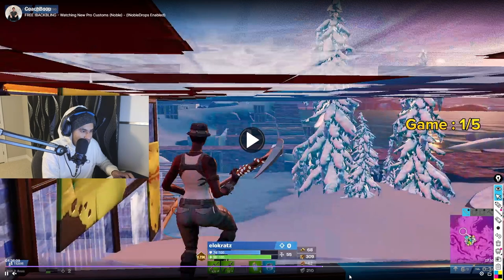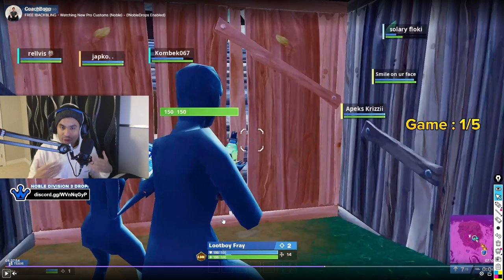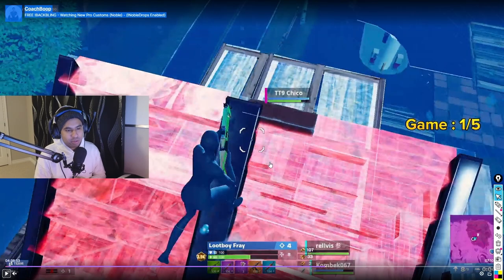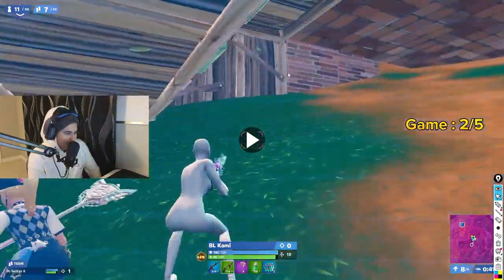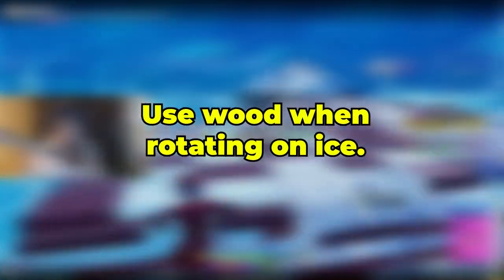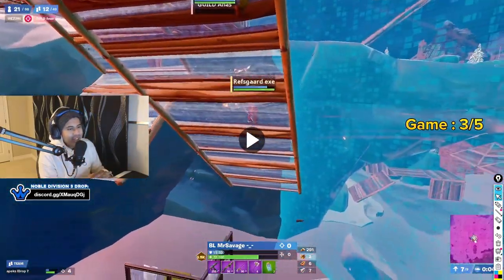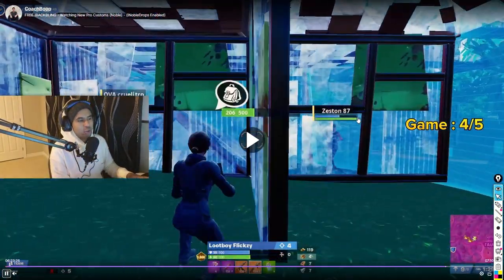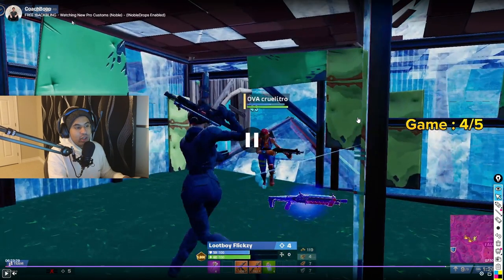Want to be GODLIKE at ENDGAMES? Watch this 40 minute video.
In this video, we review the first of the first pro scrim games and watch the endgames to talk a lot about endgame theory and why the pros play the way they do. We can use this video to learn a lot about our own endgames and how we should be playing so that we can all succeed in the Placement Cup and the Divisional Cups to follow. Fortnite Chapter 4 has offered us a change in meta/guns and I think a good refresher video on endgames is very valuable, so watch it to the end.

TIMESTAMPS:
[00:00] - Intro
[00:12] - Promo
[00:46] - Game 1
[12:20] - Game 2
[20:17] - Game 3
[26:43] - Game 4
[33:34] - Game 5
[39:00] - Conclusion

Tags: fortnite battle royale noahreyli deyy reet unknownarmy nrg faze mero reverse2k fncs bugha vod review analysis how to play how to frag wkey understanding right hand peek smart fragger IGL endgames scrim tournaments FNCS duos trios preplanning xnb how to succeed scrims,
proguides fortnite proguides fortnite tips how to get better at fortnite 200iq